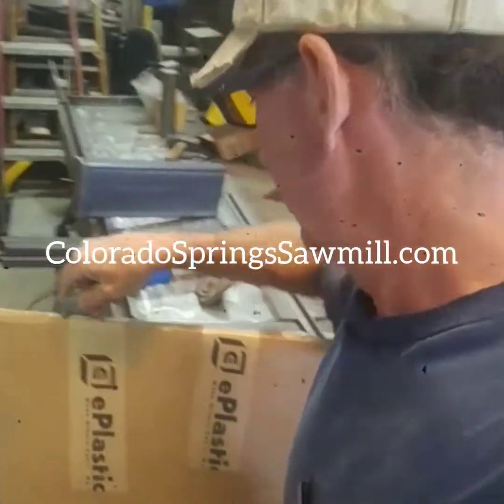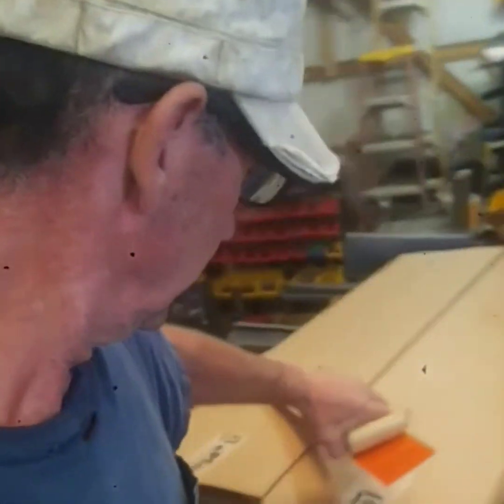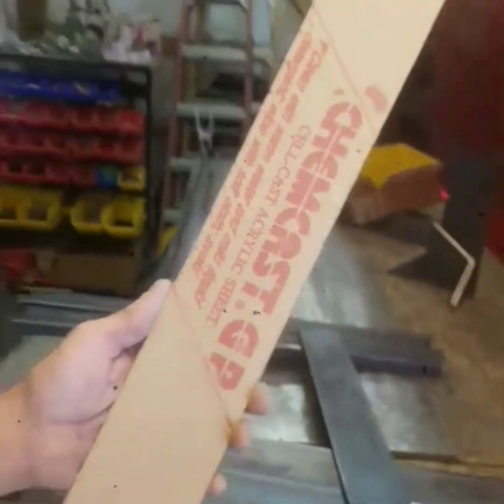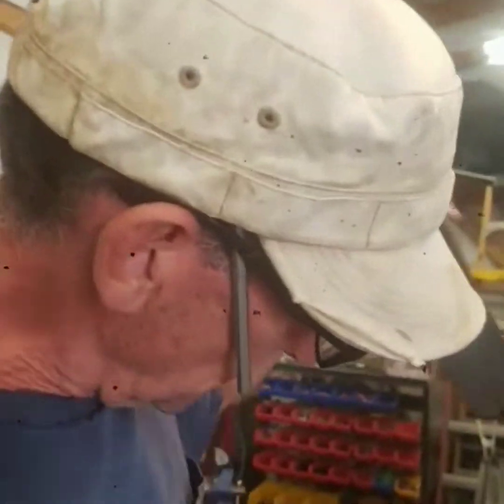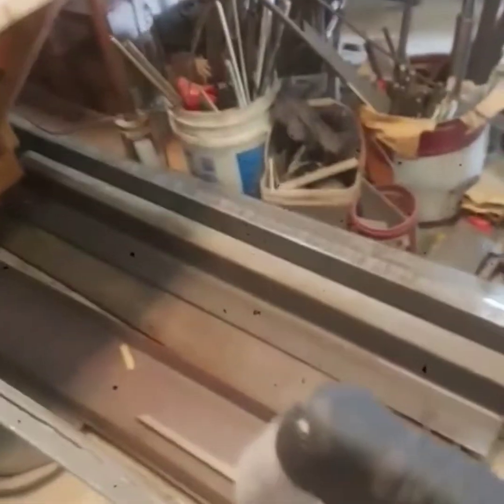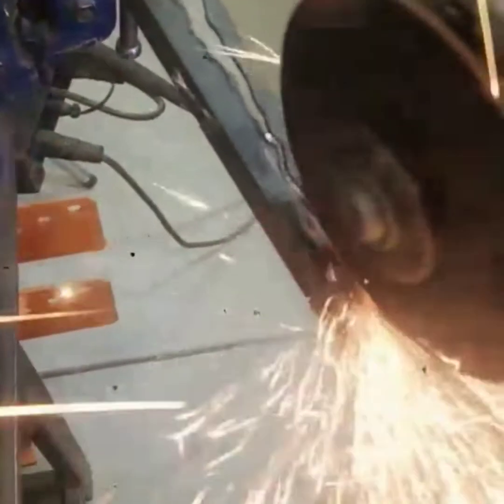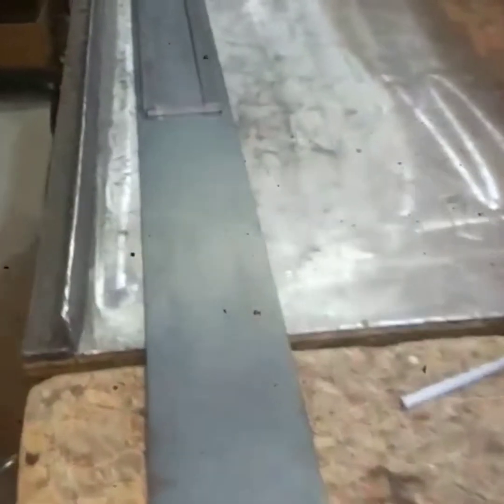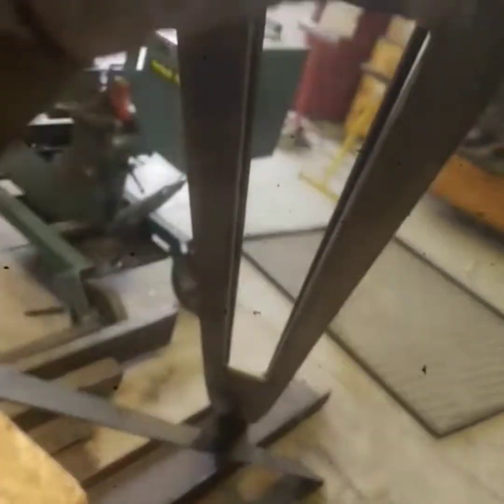Plexiglas And Welded Steel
Watch Plexiglas And Welded Steel by Colorado wood and metal artist Mitchell Dillman to see Part 2 in a three part video series about how to make a large welded steel signpost.

This video documents the next steps in the fabrication process of another collaboration between Colorado Rock-n-Logs, Inc and the City of Colorado Springs Parks, Recreation and Cultural Services.

Mitchell works with wood and metal to create many types of furniture, fixtures and decor. He mills and kiln-dries locally harvested Colorado Dead Standing Timber and welds decorative steel hardware and brackets for fastening.

In the past Mitch has worked with city parks and rec to make park benches, picnic tables, and trail-head sign boards for local parks and open spaces. This welded steel signpost is the first, "all metal" project he has collaborated on with the city.

Once finished, this decorative steel signpost will be powder-coated black, featuring two bright orange Plexiglas panel inserted into opposing sides.

a complete provider of plastic material fabrication services proudly serving customers since 1914.

Learn more about the City of Colorado Springs Parks, Trails and Open Spaces